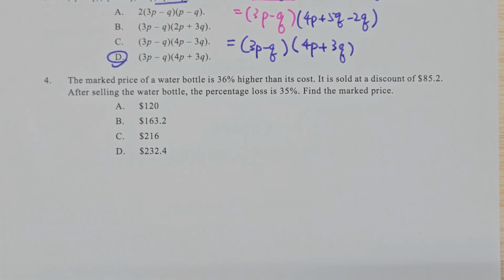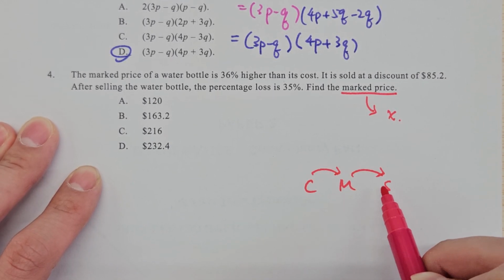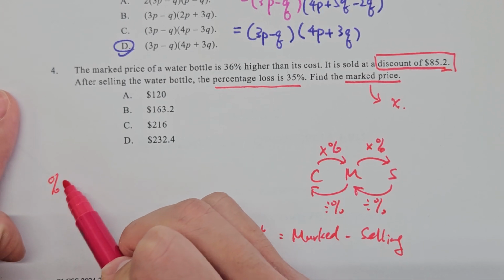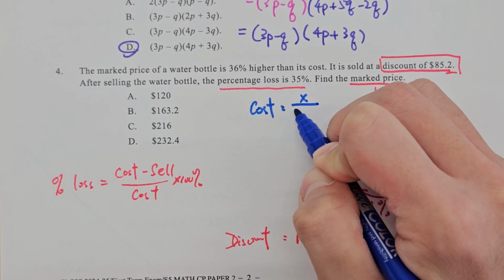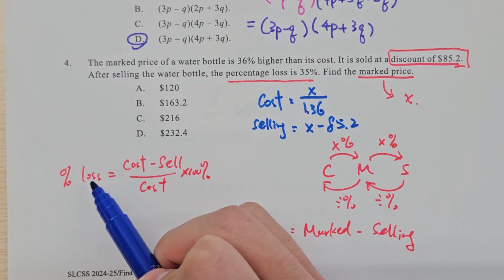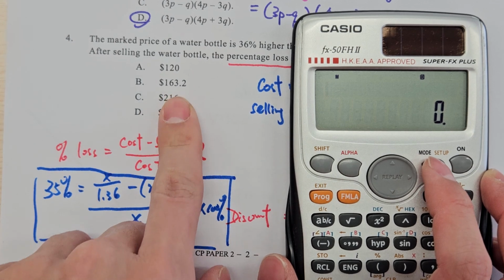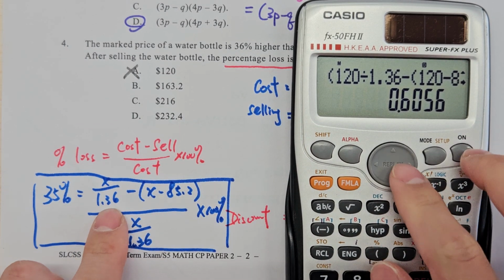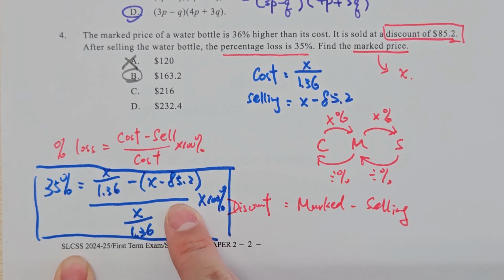2024-2025 S5 First Term Exam Paper 2 Q4